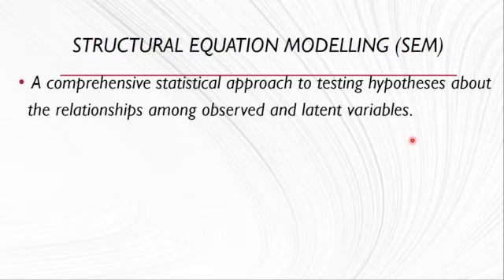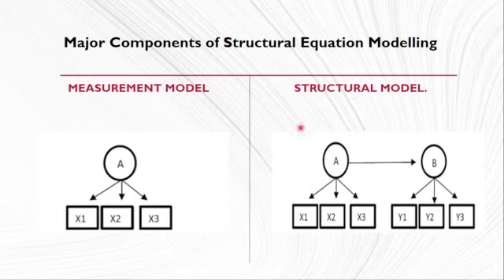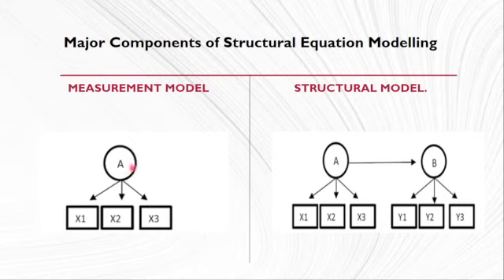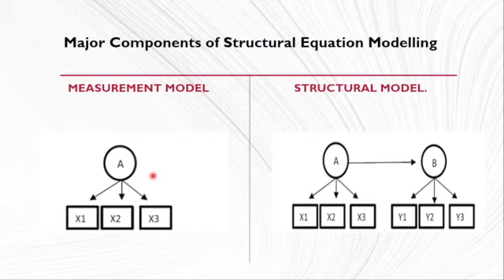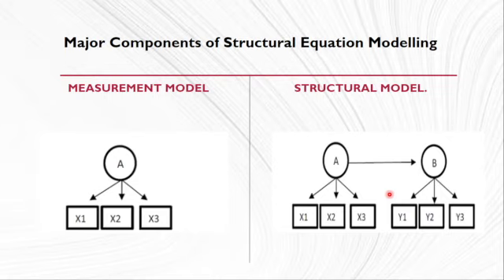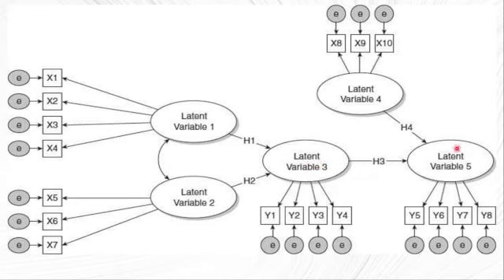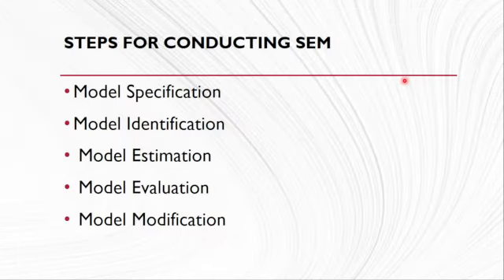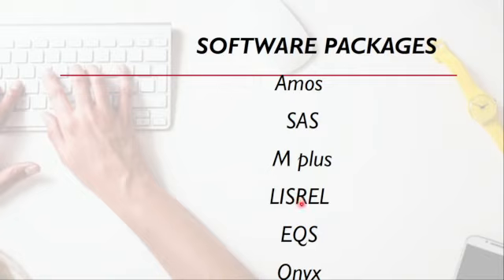Structural Equation Modeling in Educational Research